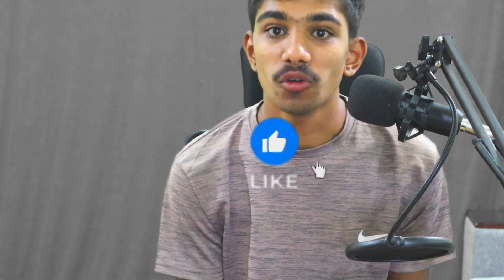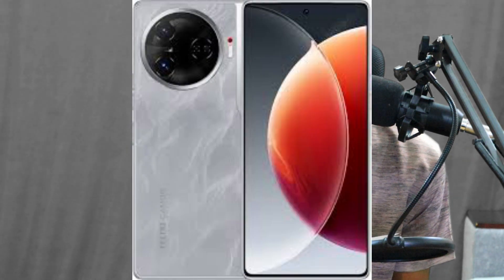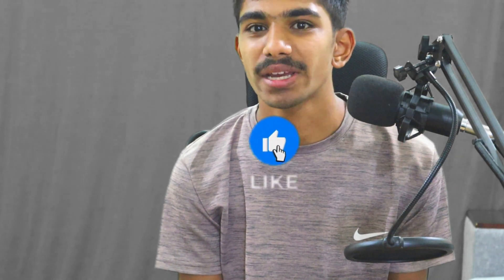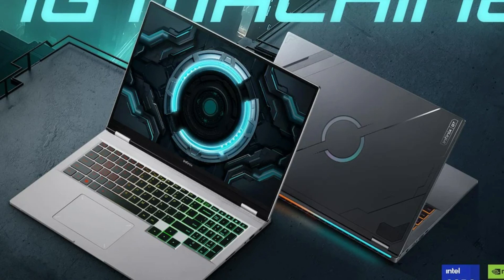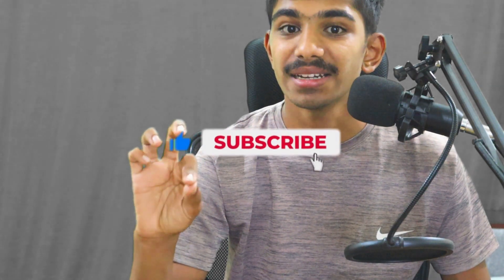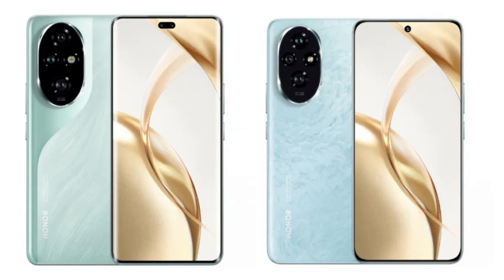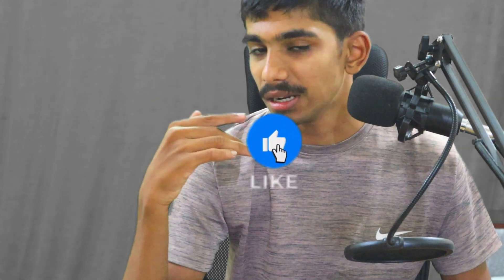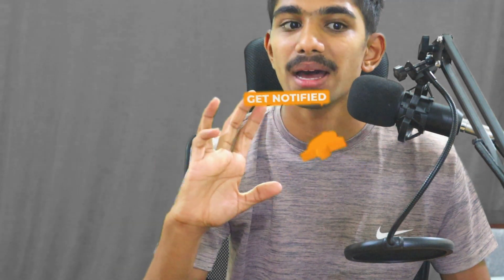tech news day 9 techno phone launch specs redmi note 13r 5g phone specs |@prvlogspraneeth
Hello...

i am praneeth

From Rayalaseema proddatur

Living in Bangalore.

In this vlog i have shared you: day 9 of tech news

Hope you like the vlog

Takecare

Bye Byee